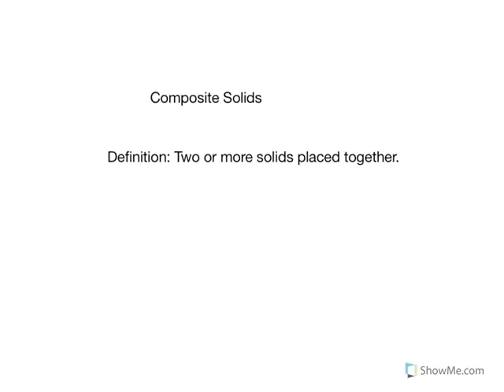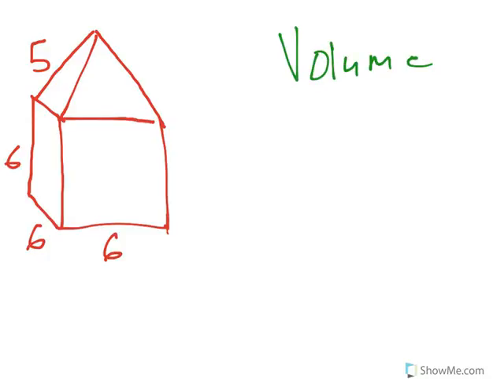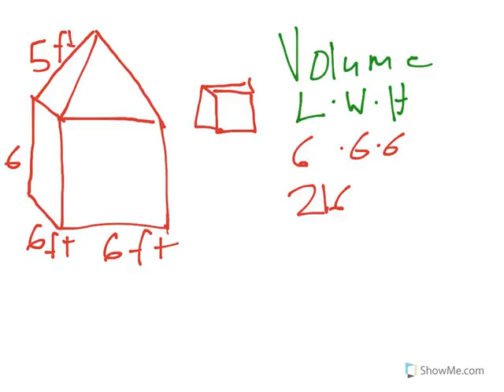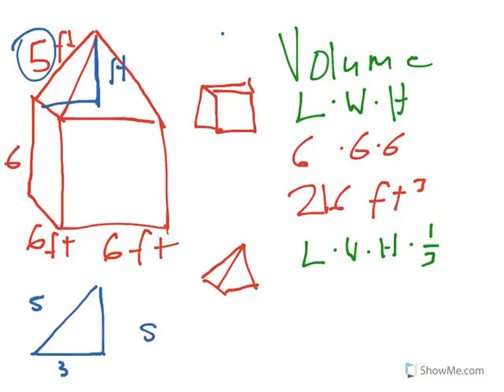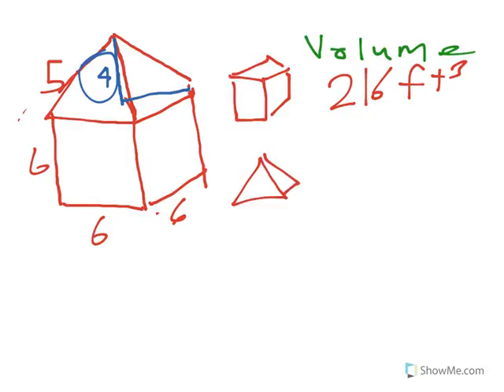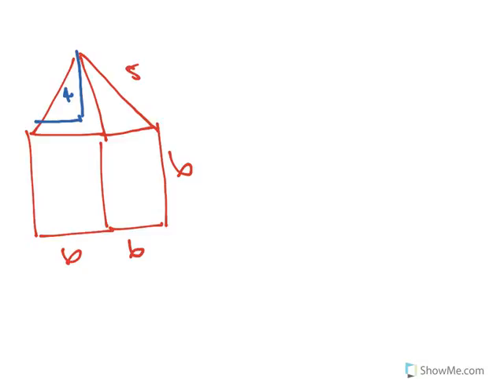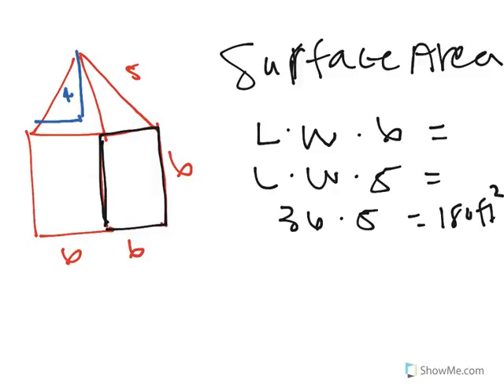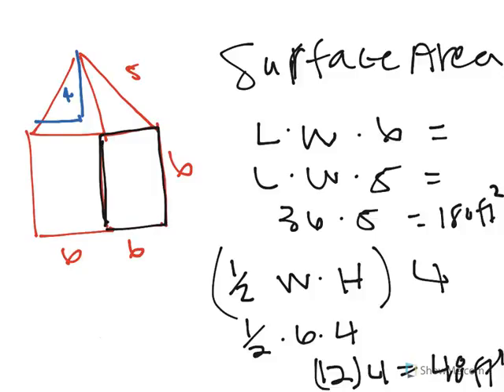Composite Solids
Jake and Sam take you on a math-magical journey through the world of composite solids.